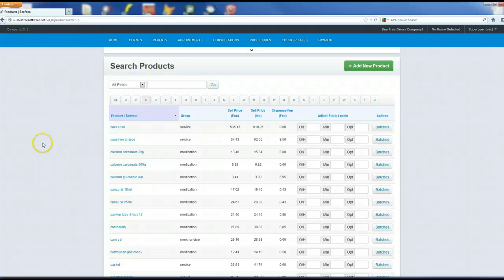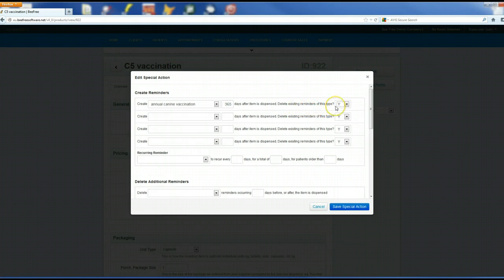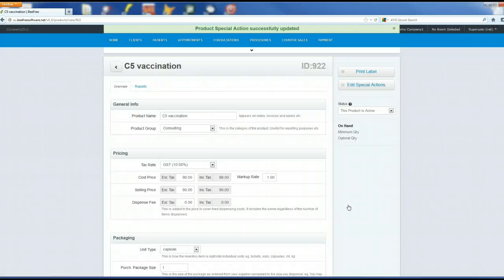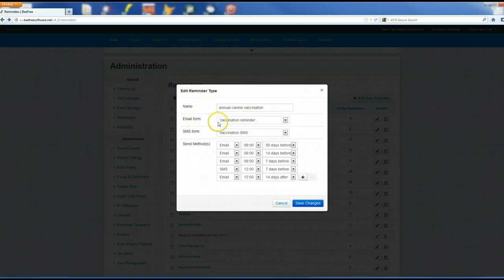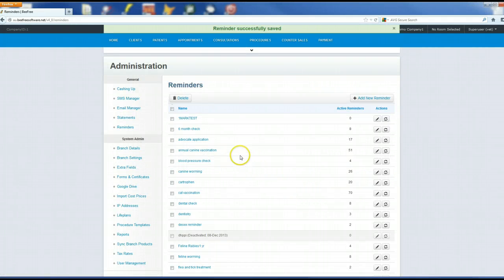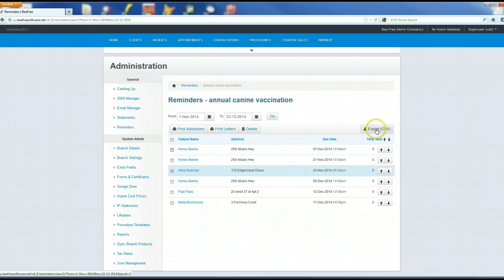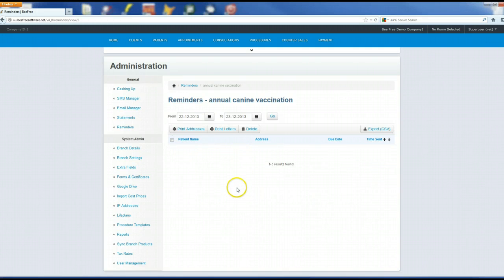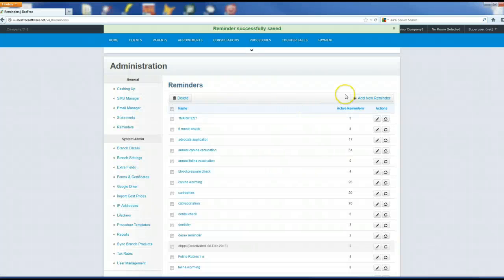How to set up and run product reminders